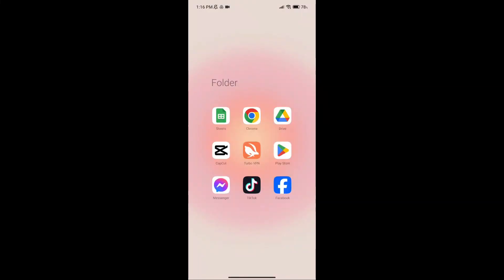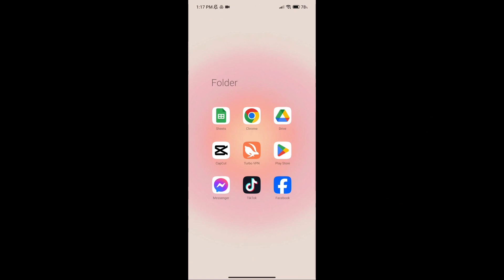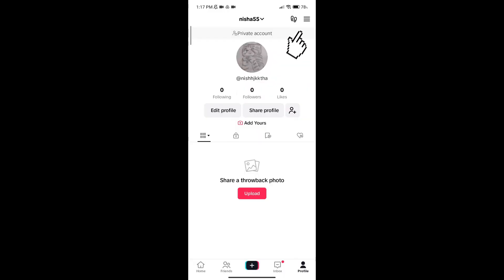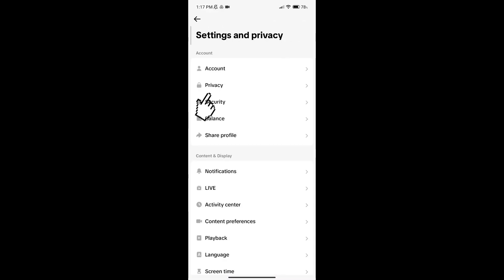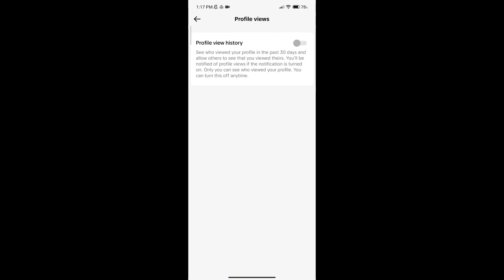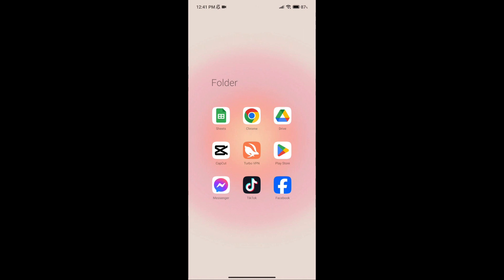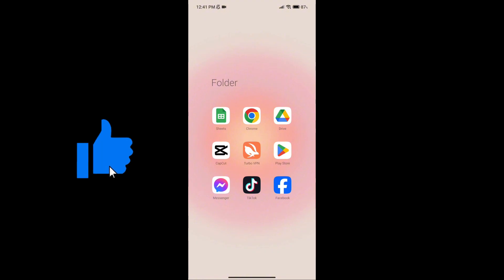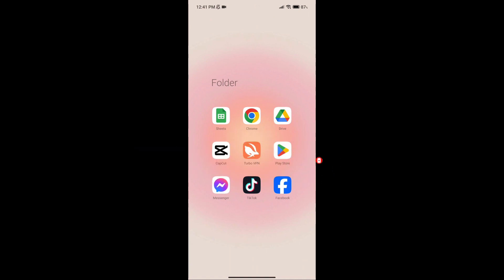How to Turn on Profile View on TikTok || Web Solution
how to enable profile view on tiktok / how to view someones profile without knowing them / how to make your tiktok profile view on / show profile view on tiktok /

Welcome to Web Solution! 🚀 If you're curious about who's checking out your TikTok profile and want to showcase your popularity, you're in the right place. Today's tutorial is all about turning on profile views on TikTok, giving you insights into who's viewing your content and engaging with your profile.

📌 Why Turn On Profile Views on TikTok?
Discover the benefits of enabling profile views and how it adds a layer of transparency to your TikTok experience.

👀 What You'll Learn:

Step-by-step instructions on how to turn on profile views on TikTok.
Tips for understanding and interpreting your profile view data.

🚀 Let's Dive In:
Join me as we navigate through the TikTok app settings, uncovering the steps to effortlessly turn on profile views. This tutorial is designed for TikTok users of all experience levels, ensuring that everyone can gain a deeper understanding of their audience.

Questions or suggestions for future tutorials? Drop them in the comments below, and our community and I will be more than happy to assist!

👀 Ready to Uncover Your TikTok Audience? Let's jump into the app and learn how to turn on profile views on TikTok together!

This is a tech channel, where information related to internet, Mobile and desktop application is provided for the purpose of learning.